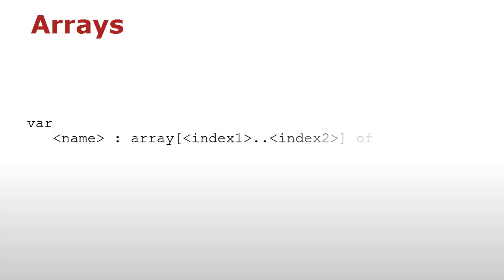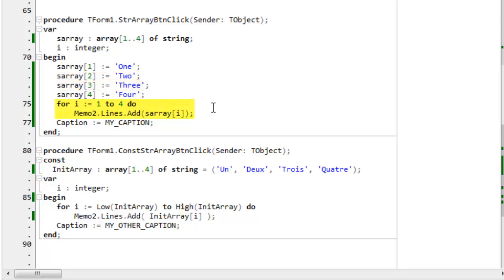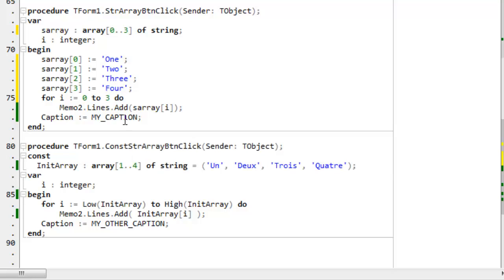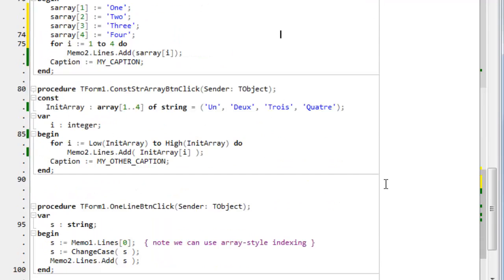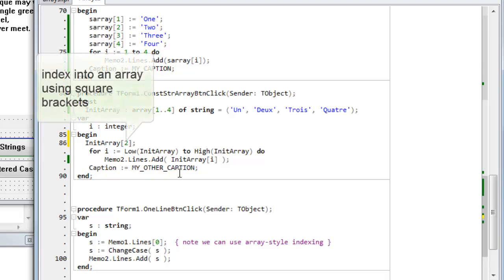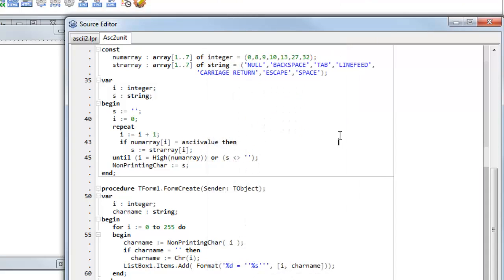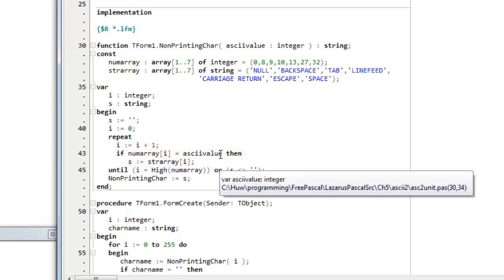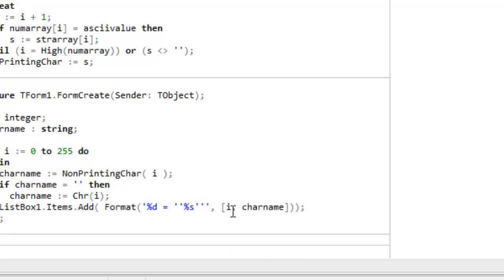Learning Pascal x19 Arrays